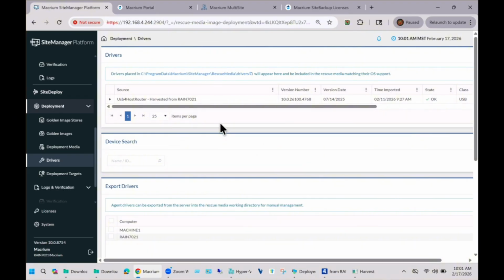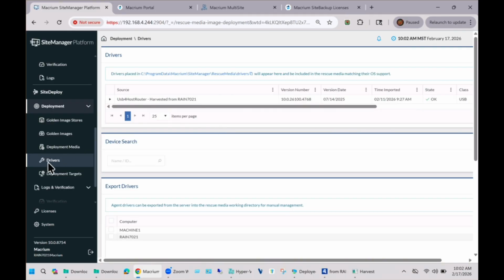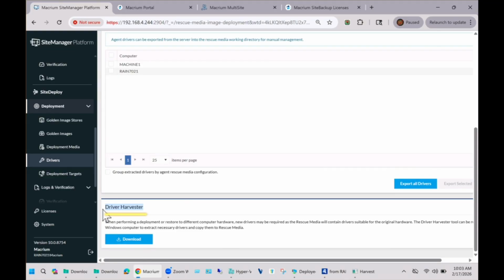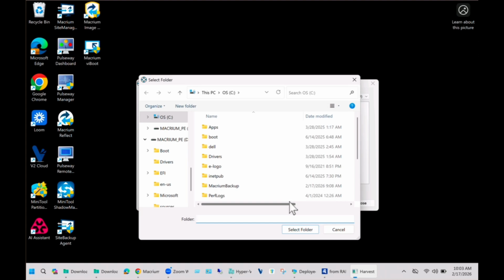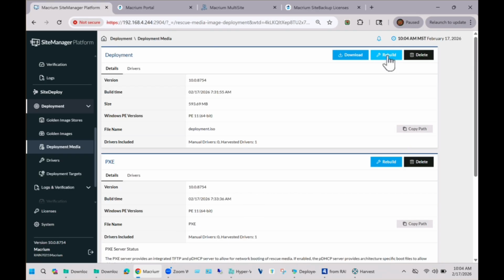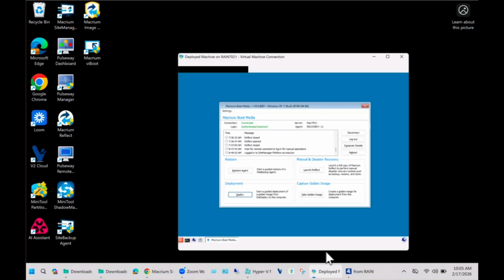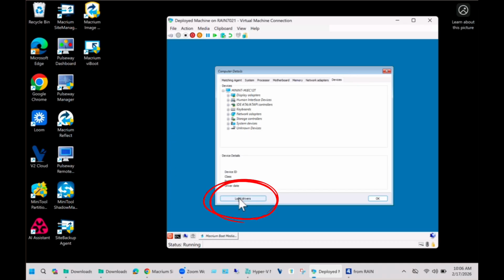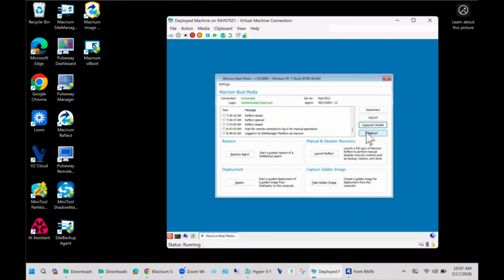Macrium SiteDeploy Walkthrough Part 5: Managing Drivers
Welcome to Part 5 of our Macrium SiteDeploy Walkthrough series, included in our larger Macrium Walkthrough Series. In this video, Nathan from Rain Networks, goes over Managing Drivers.